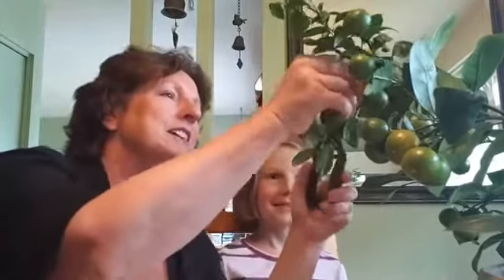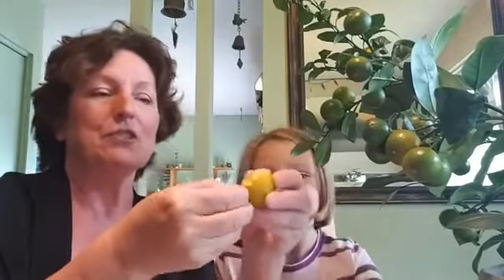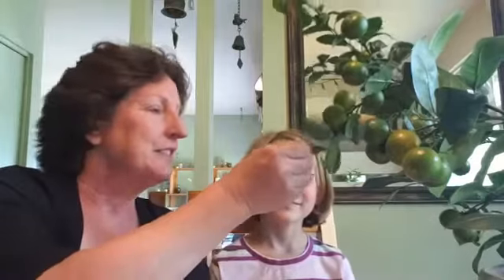Growing Calamondins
How to grow Calamondins wherever you live! A nice mini orange that grows on an evergreen shrub!